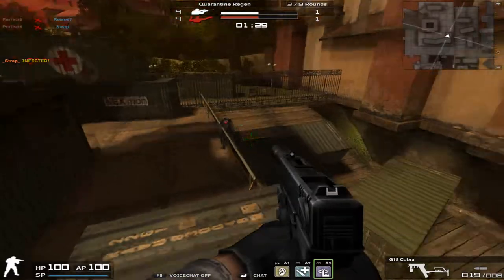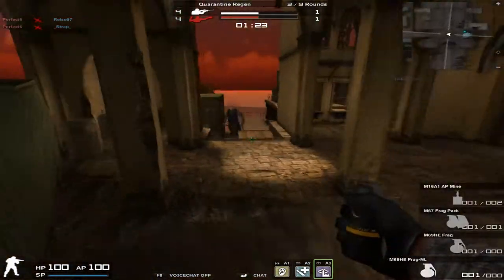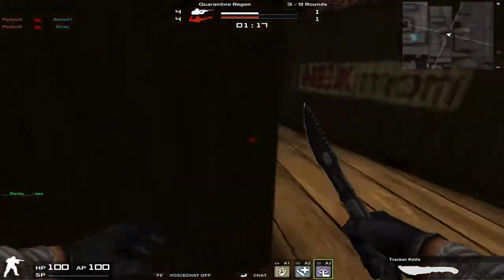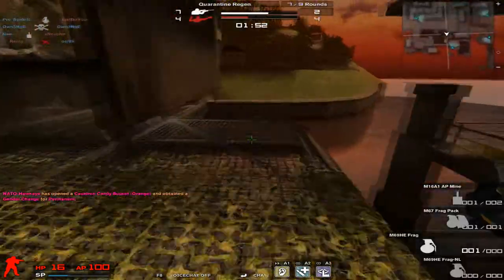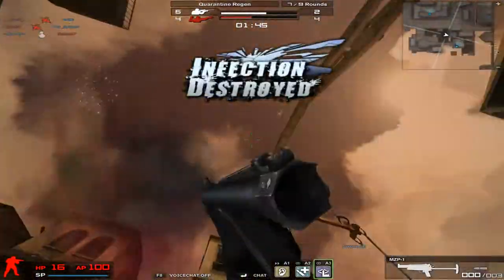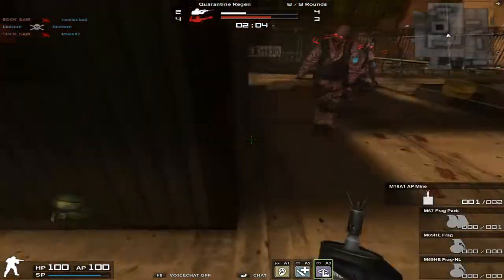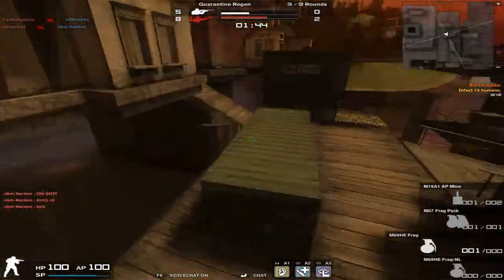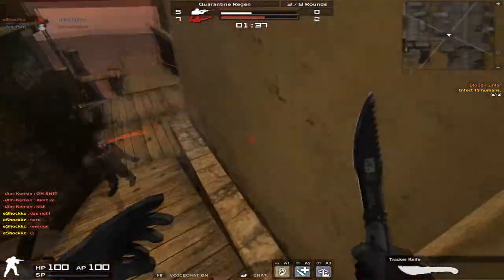Two Towers Tips 'N' Tricks | Alpha Nade Tricks! | iAmMrPyro | Episode 2